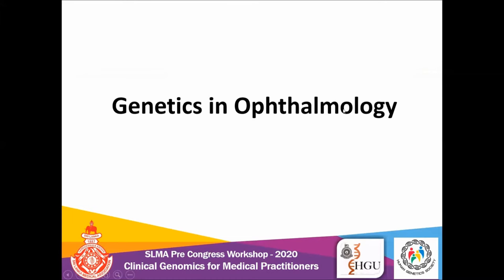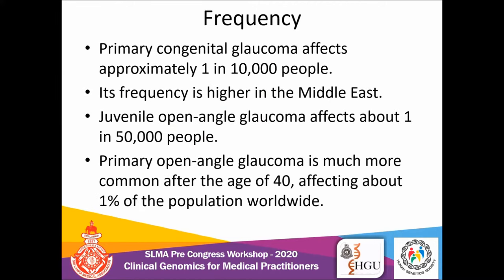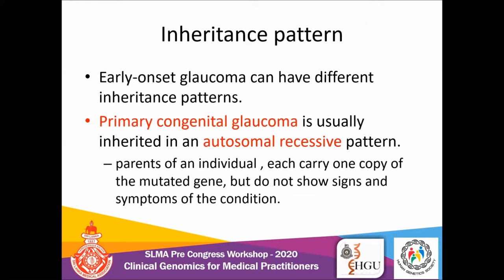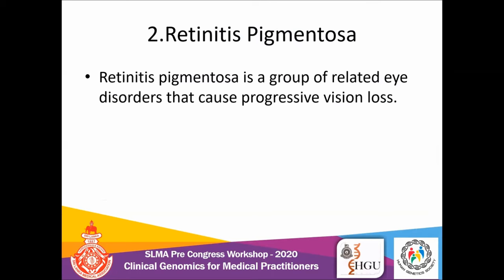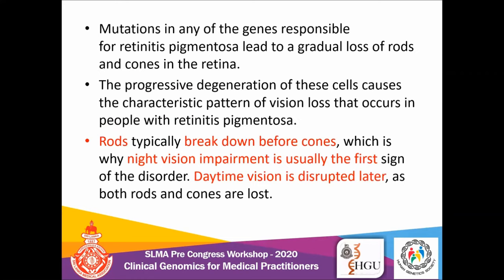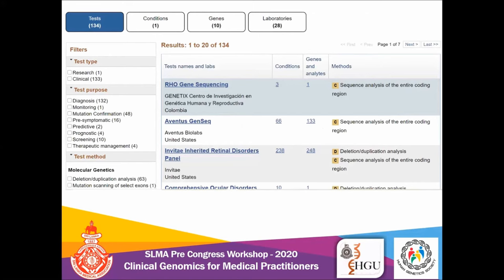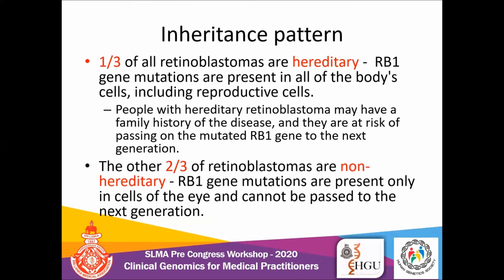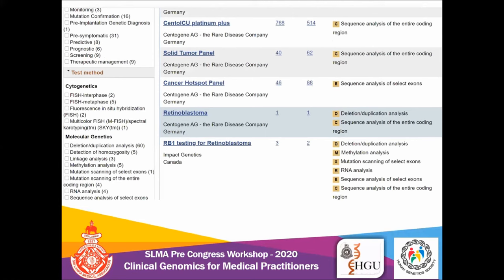Clinical Genomics 10 I Genetic Disorders of the Eye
This presentation comprehensively discusses about the Genetics in Ophthalmology including Early onset Glaucoma, Retinitis Pigmentosa and Retinoblastoma. The frequency, causes, pattern inheritance, investigation and tests for each of the above cases are reviewed in the video.

By
Dr. Sajith Edirisinghe,
Lecturer,
Department of Anatomy,
Faculty of Medical Sciences, University of Sri Jayawardanapura.